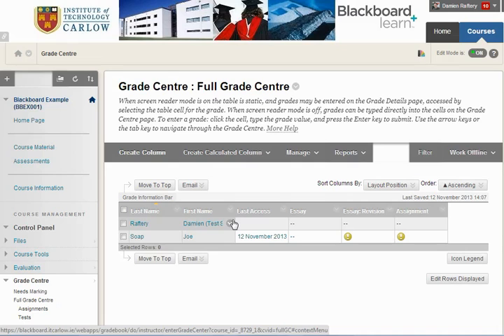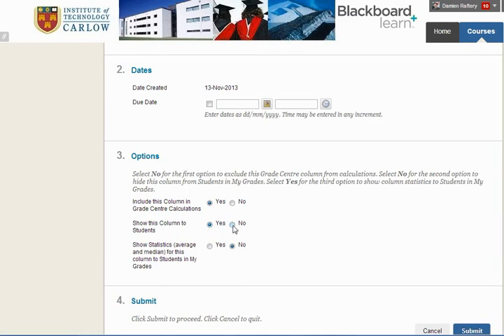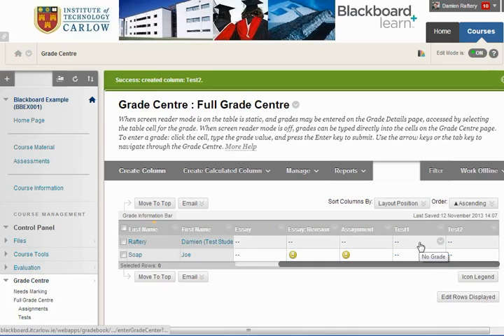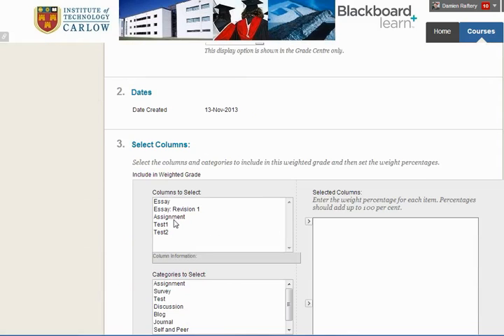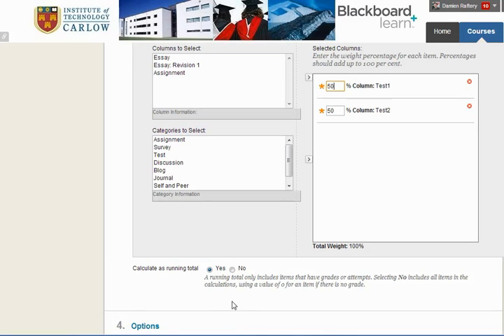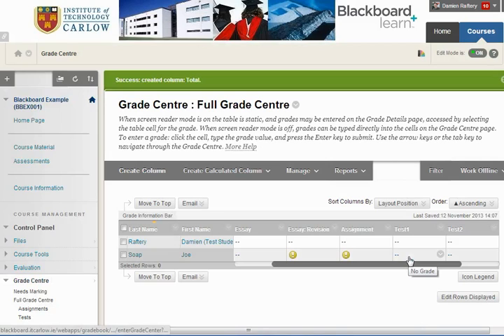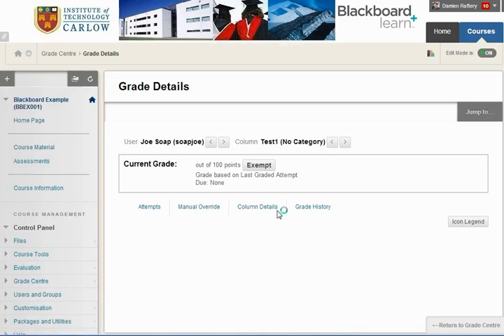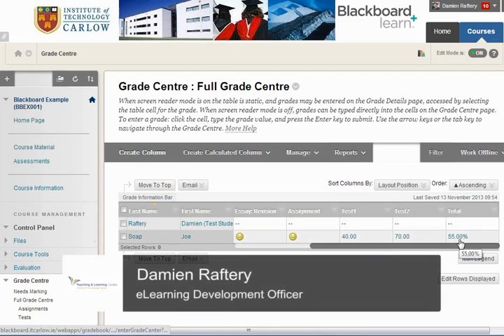Adding a Grade Column and a Weighted Calculated Column in the Grade Centre in Blackboard 9